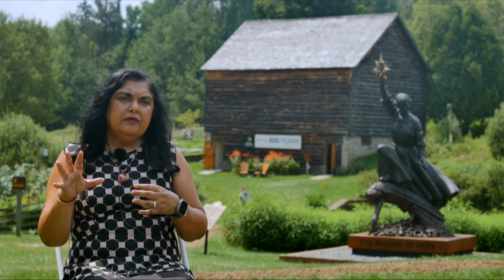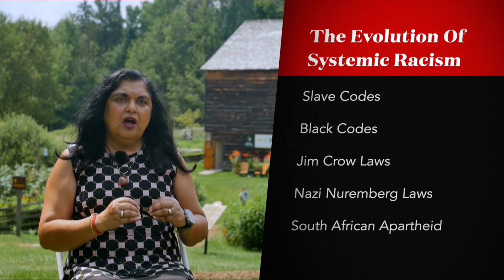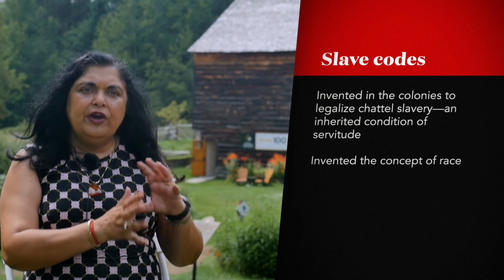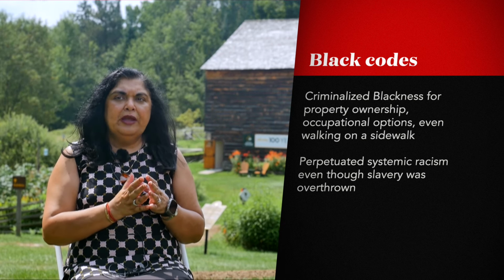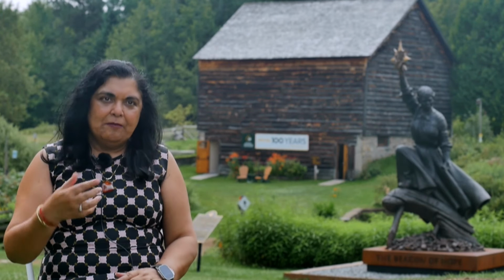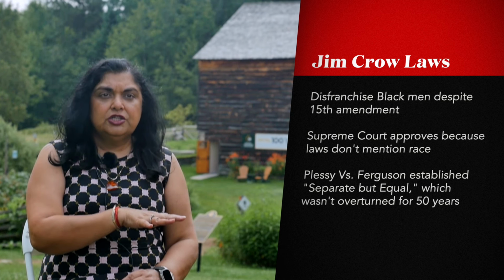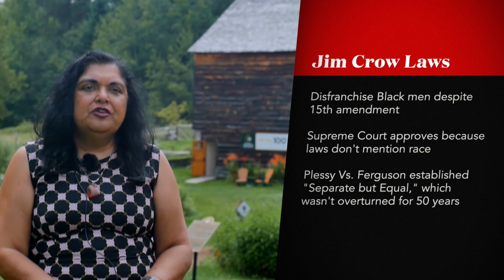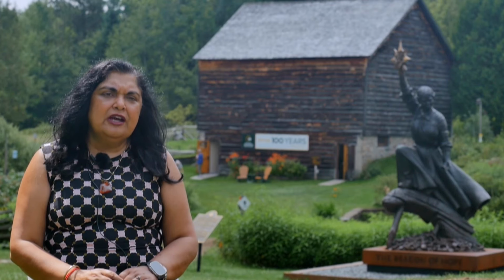Dr. Manisha Sinha: The Evolution of Legal Systemic Racism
Dr. Sinha briefly touches on Slave codes, Black Codes, Jim Crow Laws, The Nuremberg Laws, and the system of Apartheid.

This excerpt is from an interview which will be used in an upcoming film, Pushing The Rock.